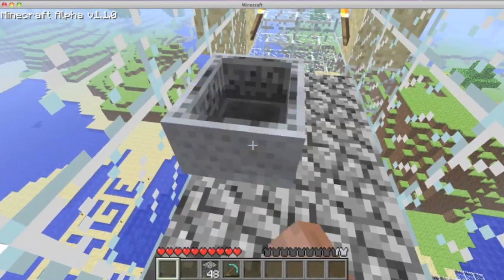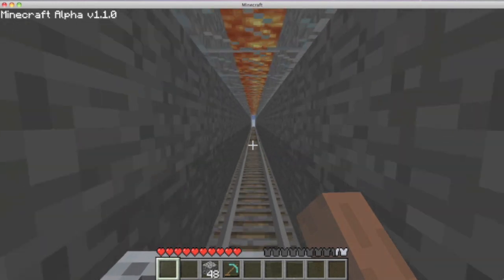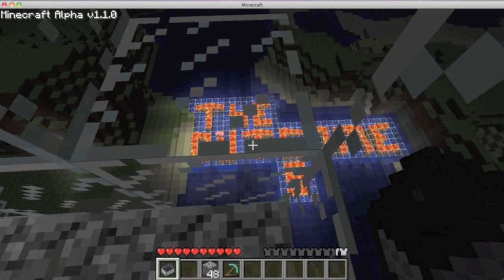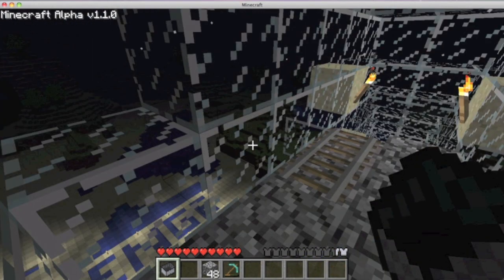MineCraft: Transportation System by TheOutcome5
is the direct link to TheOutcome5's YouTube Channel. ; This is an entry for NGTChallenges #6 for MineCraft. ; The challenge was simply to create something cool and take us on a tour.